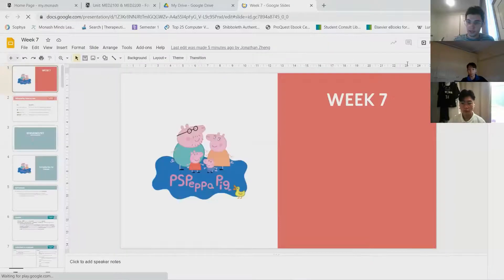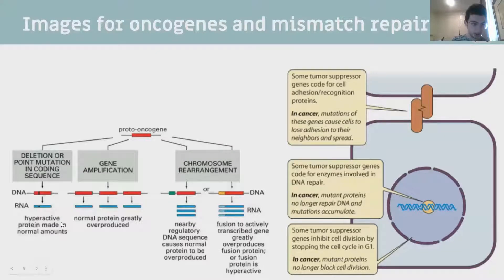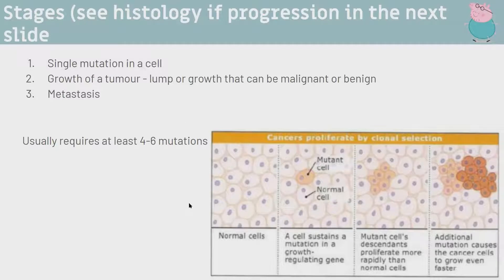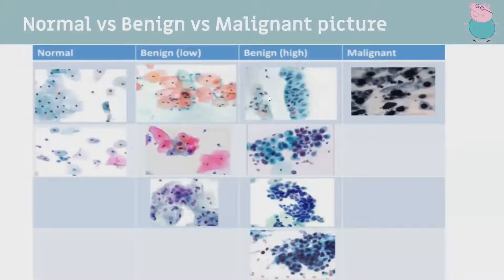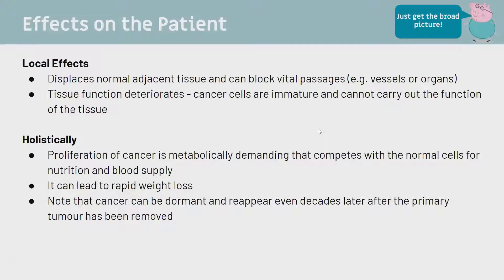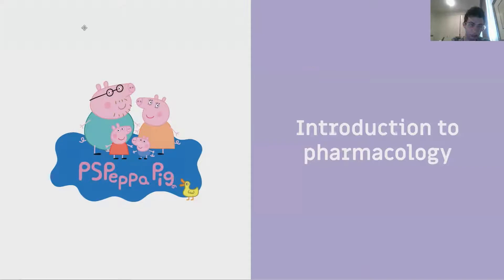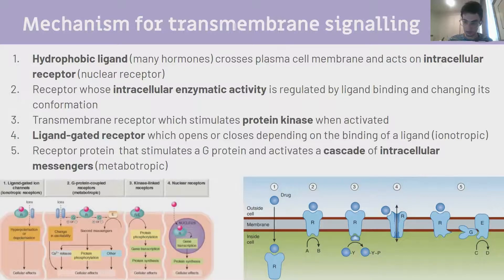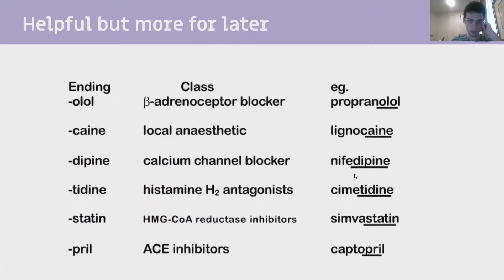Week 7 Biochem: Cancer, Pharm Intro, Anat: Muscles and HKS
Going through week 7 content which is a fun week.

Made for year 1 Monash University students. Anyone else is welcome to watch.

0:00 Introduction to Cancer
16:30 Effects of Cancer
29:55 Introduction to Pharmacology
40:10 Muscle Tissue
54:20 Primary Healthcare in Practic